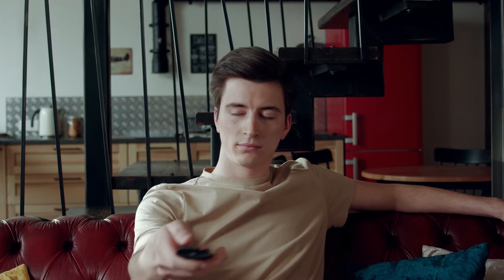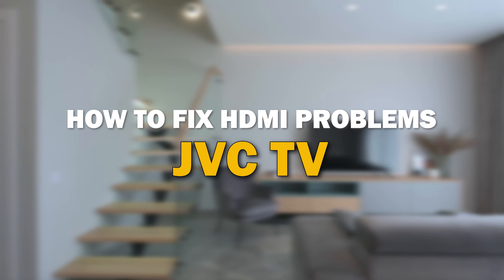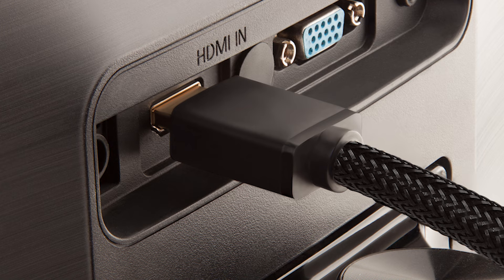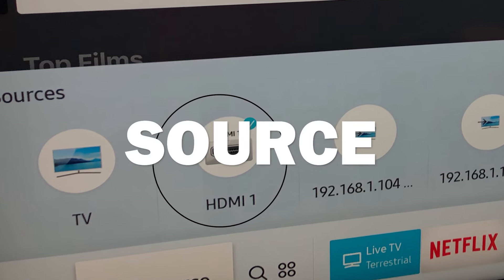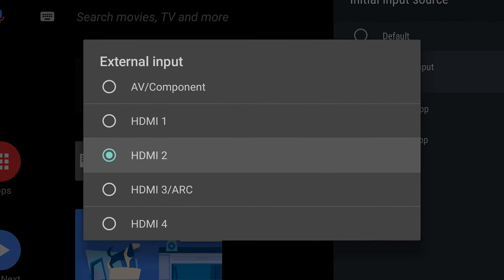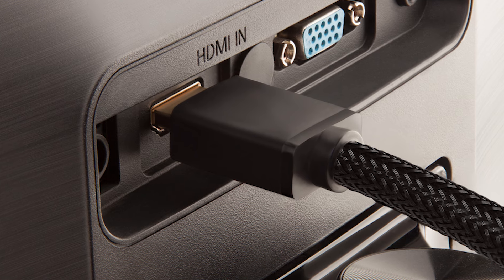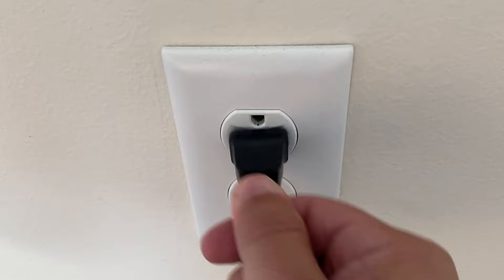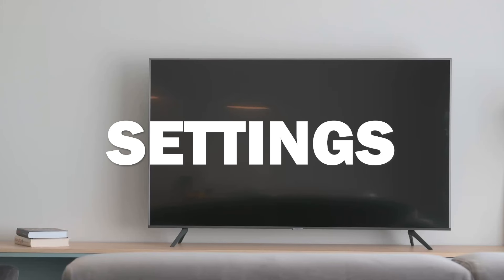HOW TO FIX HDMI PROBLEMS ON A JVC TV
Here are some easy ways to fix your JVC TV if you are having HDMI problems or issues.